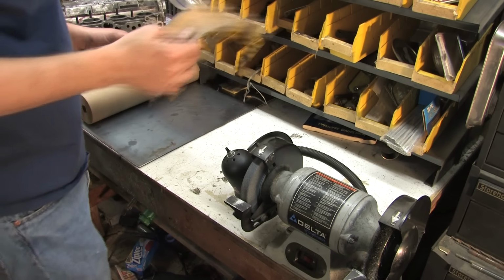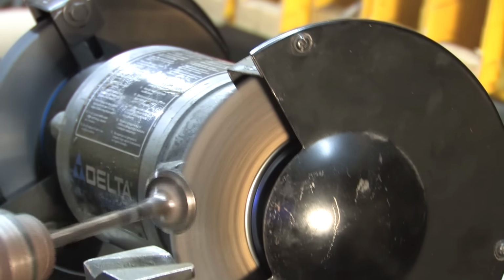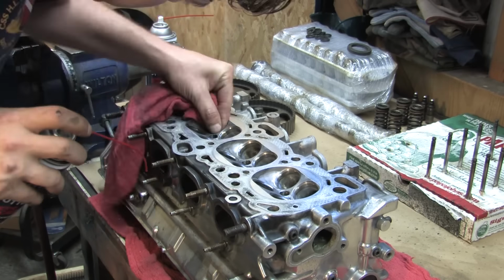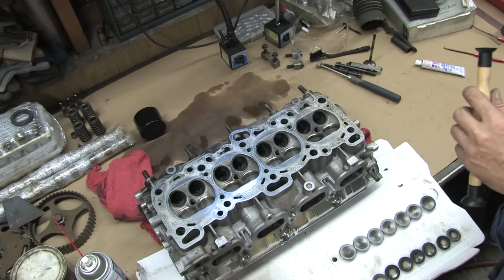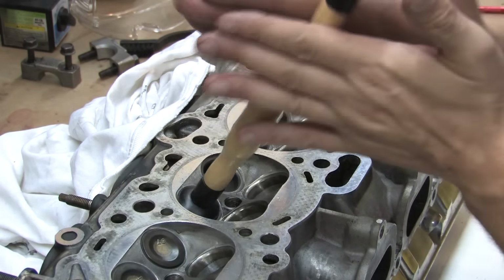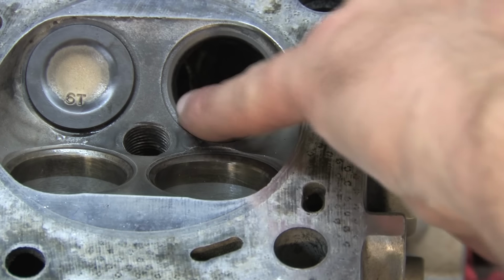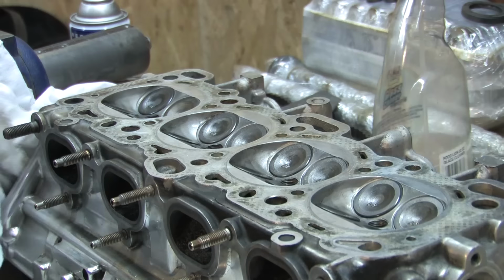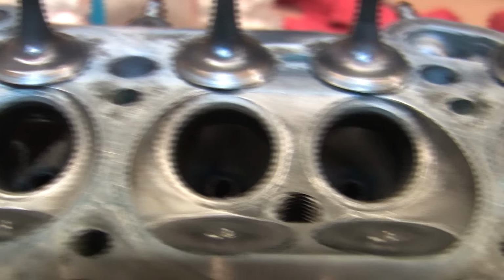Cylinder Head 105 - Valve Job Basics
Valves not sealing and they're not bent?  This is one way to fix that problem.

This is no longer the best example I have of this work.  I recently covered this job in 4K including *valve guide inspection*, and *testing your work* to achieve the most even possible results.  It involved fitting new parts rather than re-using existing ones like this video here.  I hope you'll also watch if you're trying to achieve your best results.

I have filmed a professional machinist complete a proper valve job which includes cutting new seats, installing new valves, and doing some valve grinding tricks at the following video

For as little as $1 per video, per month you get access to early releases, exclusive content, and discussions

Once you've completed this work, you can clearly see the size, width, and consistency of the valve mating surface on BOTH the valve, and the seat.  Should any distortion appear in the mating surfaces, you will need the help of a machinist to fix this properly.

I outline the cleaning and inspection techniques to help determine whether or not you need to pay a machinist to perform an actual valve job.  If you find after performing these steps that your valves don't seat properly, or that your valve seat or valve margin measurements are out of spec, only then would you need a machinist's help.

Here I cover the inspection process start-to-finish.  All of these same procedures would be used by your machinist, usually with better equipment... but you can still do the same thing in your garage.  These techniques work exactly the same way for just about every non-rotary combustion engine.  It takes patience and perseverance, but anyone can do it.  Reference your service manual for your engine's specifications and service limits.  Everything else that's not in your service manual is in this video.

If you have bent valves, you will discover it quickly once you chuck one up in the drill.  You'll see the face of the valve wobble around while it spins.  You'll see evidence of this damage on the valve seat.  If it's bad, you may see damage on the valve guides in the form of cracks or missing pieces where the valve guides protrude through the head ports.  Give all that stuff a good visual inspection.

...and if you doubt yourself, never hesitate to get a second opinion or consult a machine shop.  They will have access to expensive tools that you wont find in your average gearhead's home garage.  Tools that will give better, faster, more accurate answers than someone could determine with their eyeballs when they don't own those expensive tools.

Lastly:  The oxidation found on these valve seats were caused by 110 octane leaded race fuel.  Some kinds of race fuel are corrosive to hardened steel valve seats.  This head had only about 30,000 miles on it since its last valve job.  These techniques will not fix damaged valves without causing a different kind of damage.  I'm sorry I had no damaged parts beyond corrosion to show you in this video.